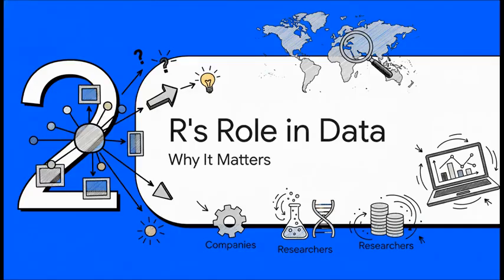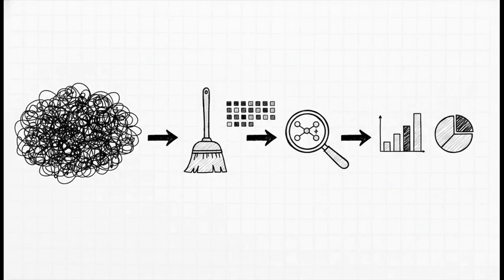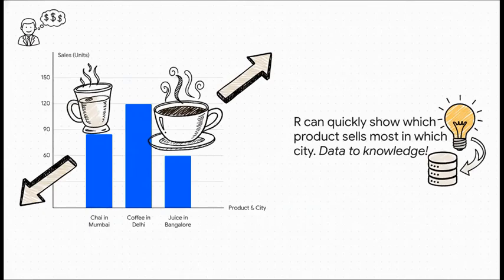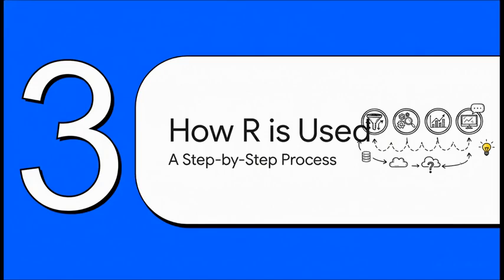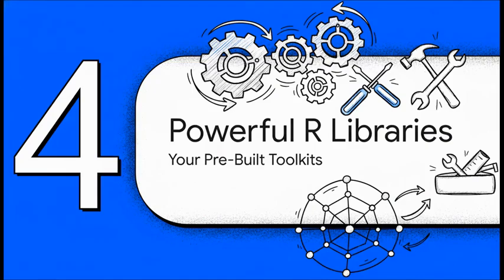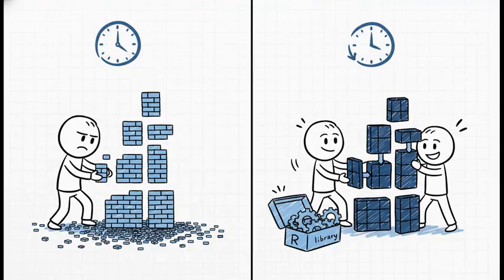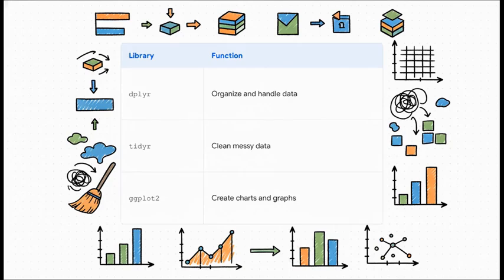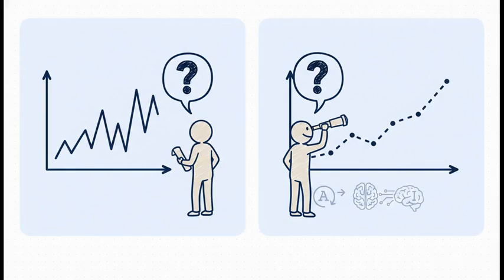10. (English) Beyond Python: Where R Fits in Data Analytics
An overview of where R fits in data analytics—showing how its statistical strength, rich libraries, and AI support turn raw data into clear insights and smarter predictions.